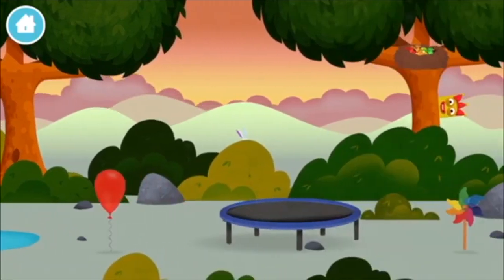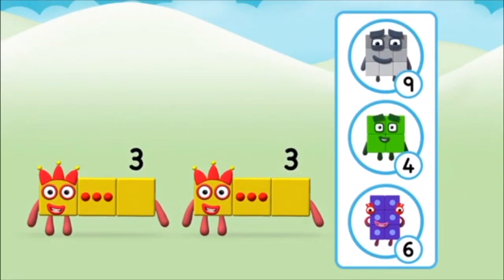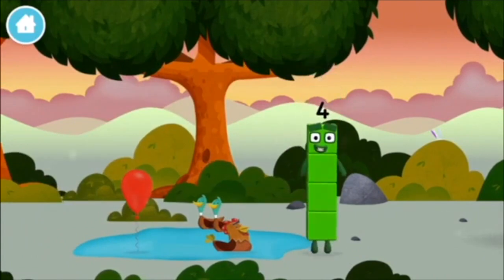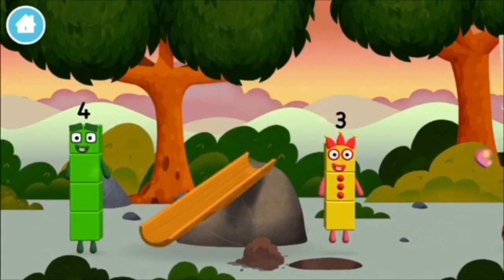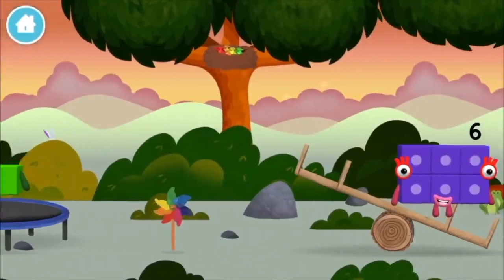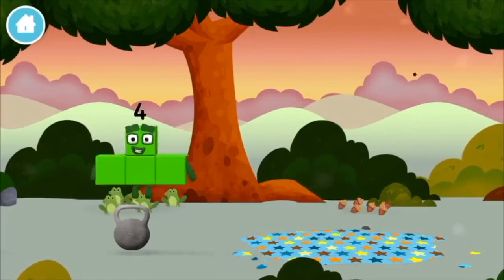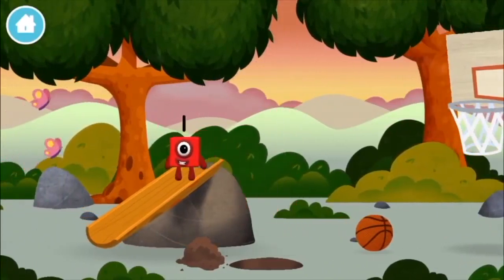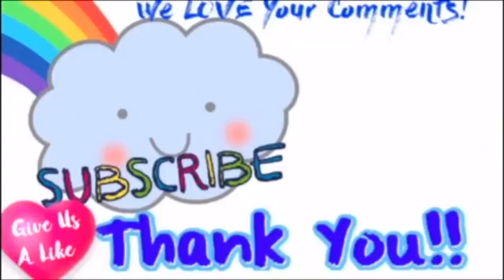Numberblocks Learn To Count